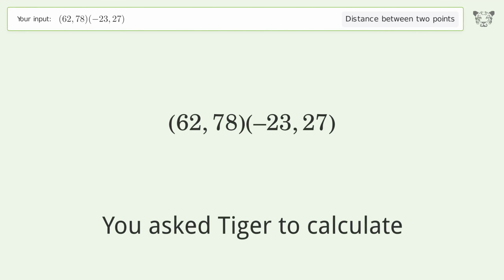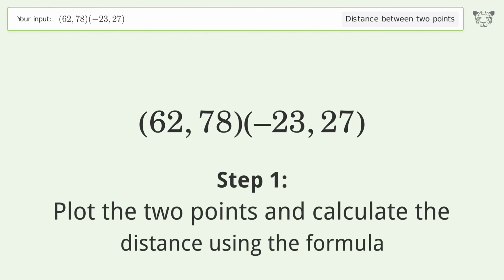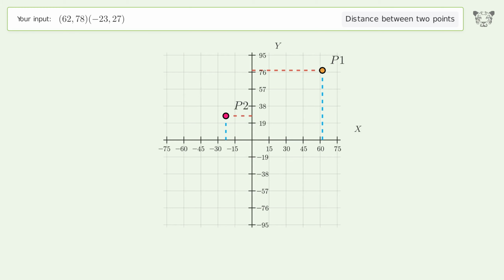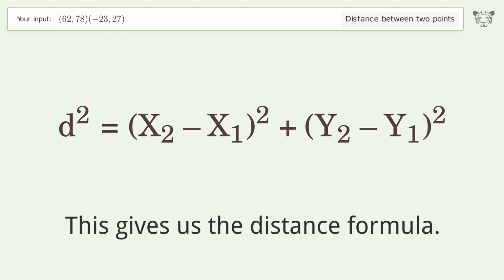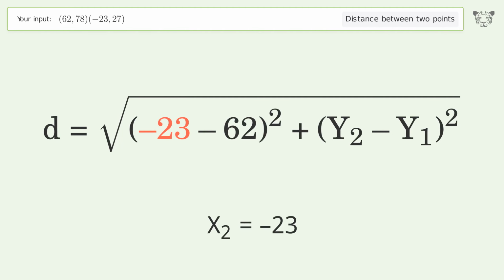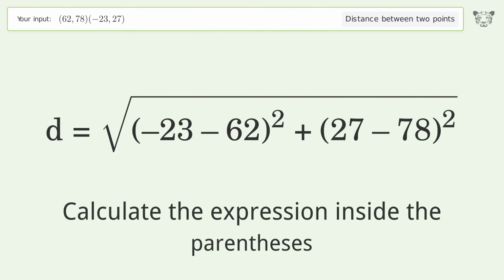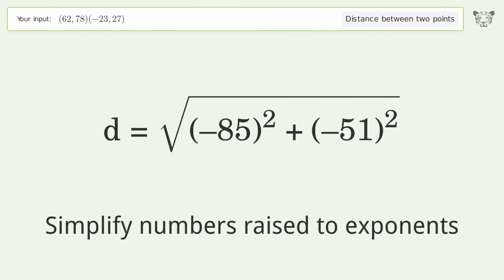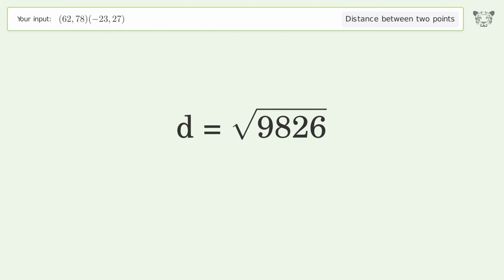Find the distance between two points p1 (62,78) and p2 (-23,27): Step-by-Step Video Solution